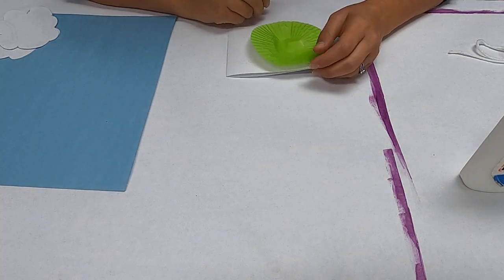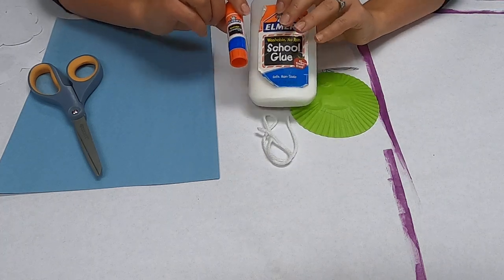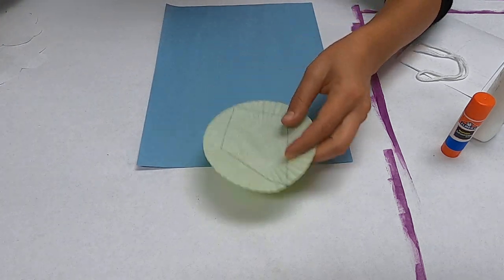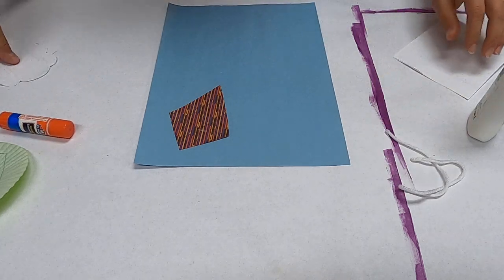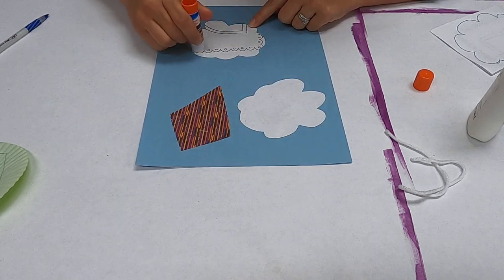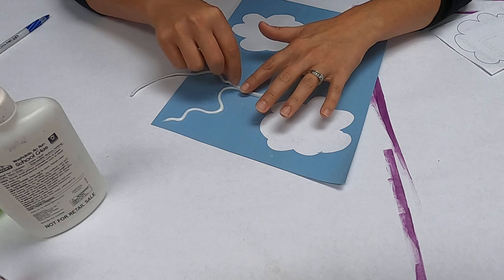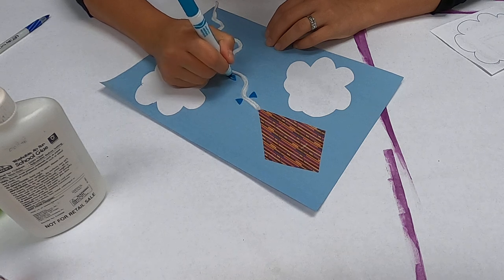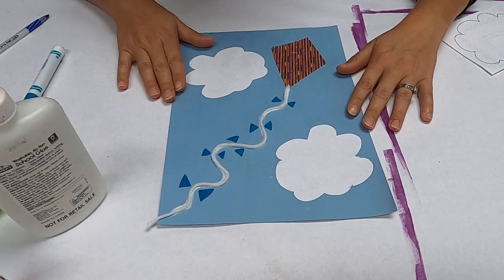Make a cupcake liner kite!